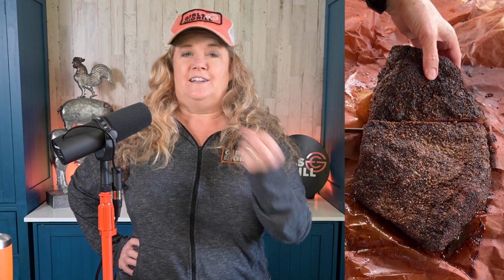Learn the art of making pastrami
Do you know the difference between corned beef and pastrami or how the pastrami making process works? Tune into this week’s episode of the BBQ Tips Podcast to learn all about the brine, seasoning and different meats that you can turn into pastrami.

About Girls Can Grill:
Champion pitmaster Christie Vanover is the girl behind one of America’s top BBQ websites GirlsCanGrill.com. The site, which was launched in 2015, includes hundreds of recipes for your charcoal, pellet, gas or electric grill or smoker along with thousands of BBQ tips that will make you crush it behind the grill. Christie has won multiple BBQ championships and competed on Food Network’s BBQ Brawl.